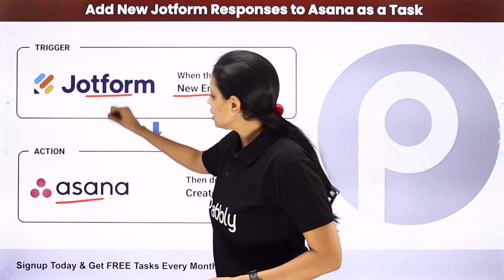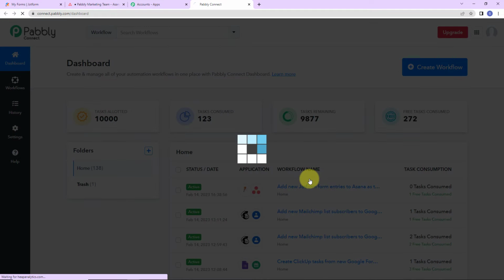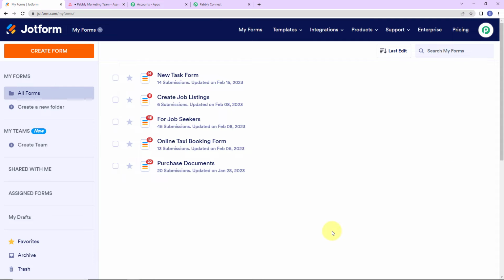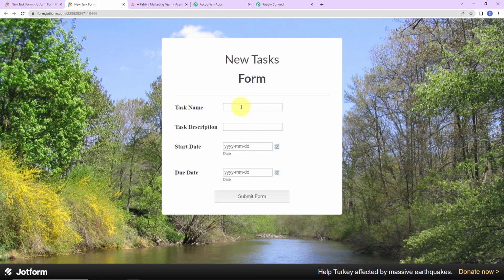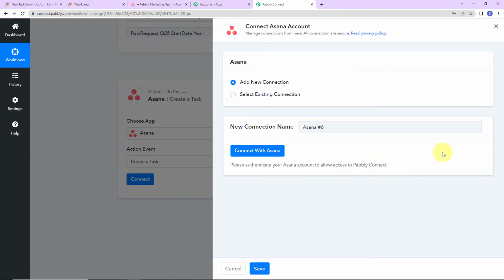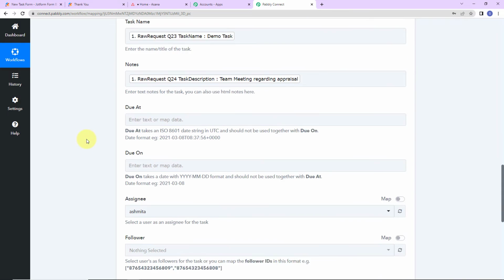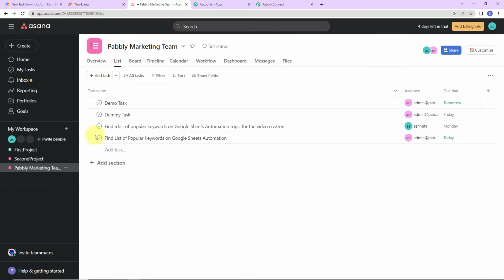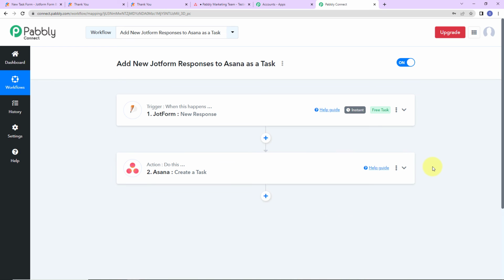How to Add New Jotform Responses to Asana as a Task - Jotform Asana Integration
Do you use Jotform forms to collect data, but end up spending too much time managing it? Do you want to save time and automate your workflow? In this video, we'll show you how to save time by integrating Jotform with Asana. With this integration, you can easily create a task in Asana for each new response of your Jotform form. This will help you keep track of the responses and make sure that no tasks are missed. So watch this video and learn how to save time and manage your workflow more efficiently.